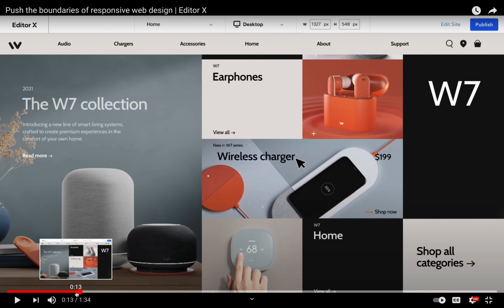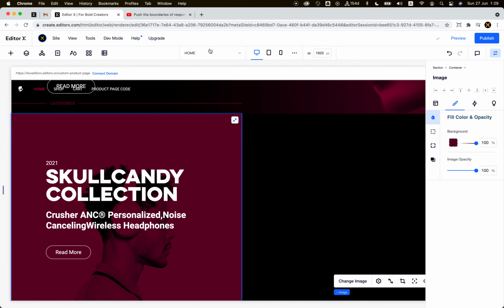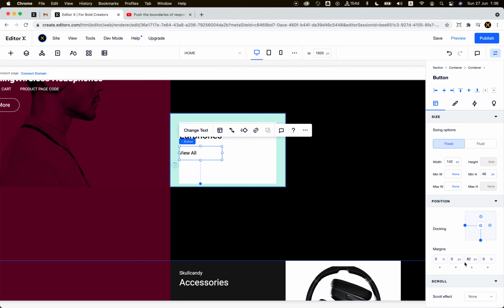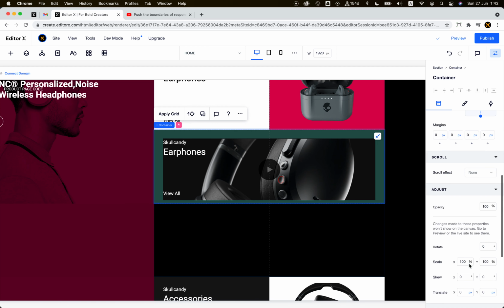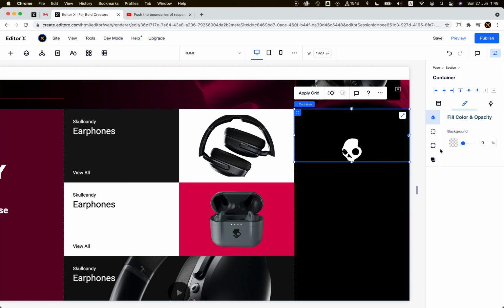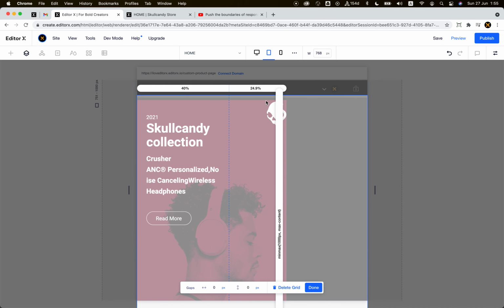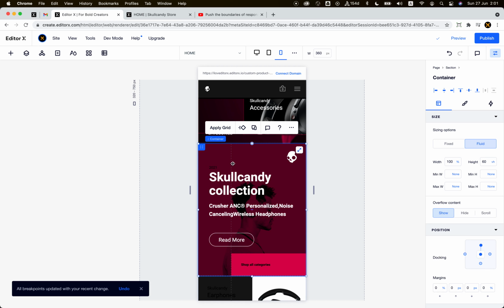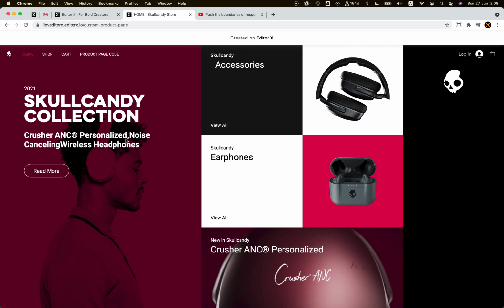How to Build a Complex Grid in Editor X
Another tutorial about grid because I think it's the most important tool to learn.
Hope this will help you understand this tool better.